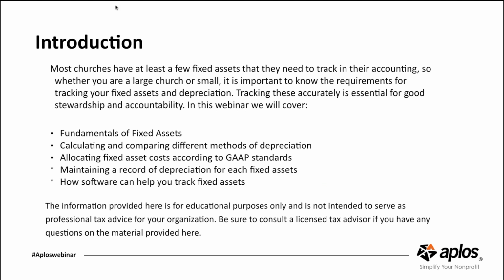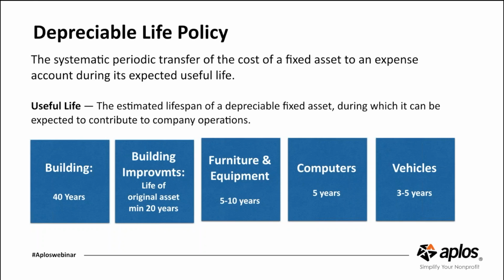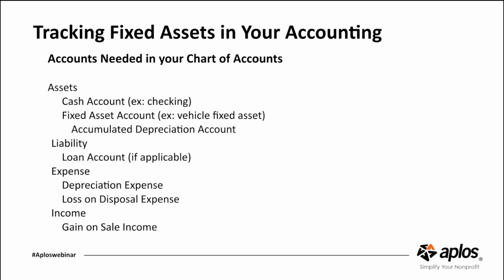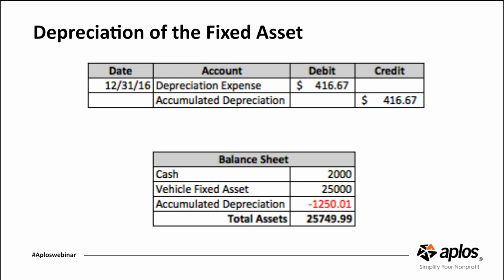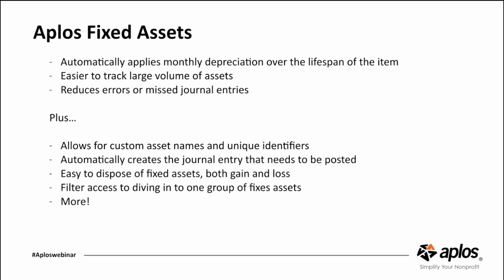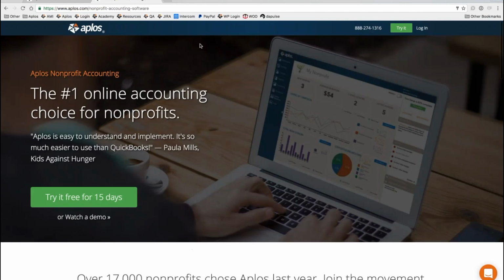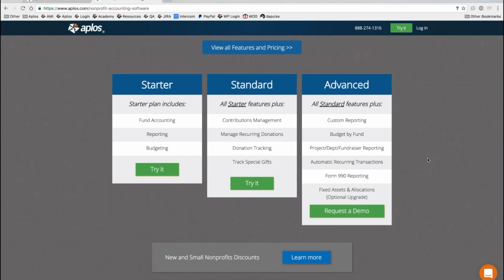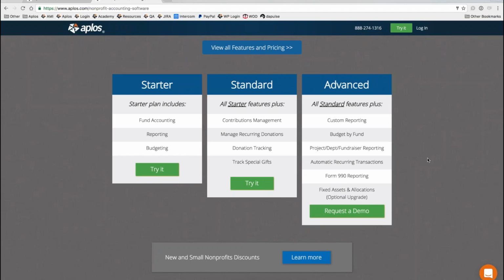Aplos Webinars - Fixed Assets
Check out this recorded webinar to learn everything you need to know about Fixed Assets!